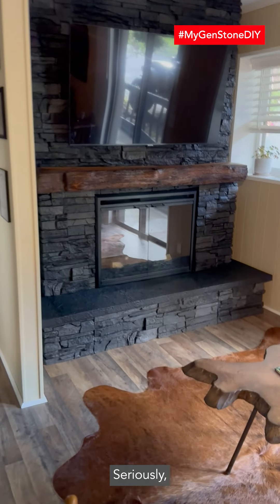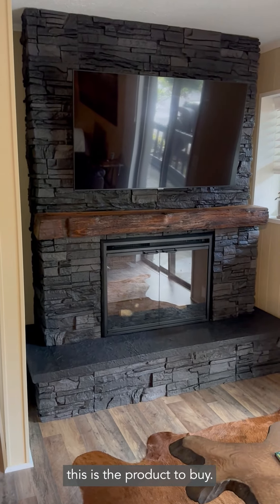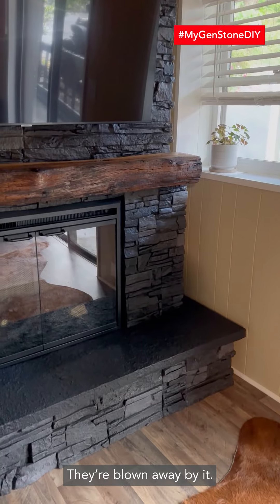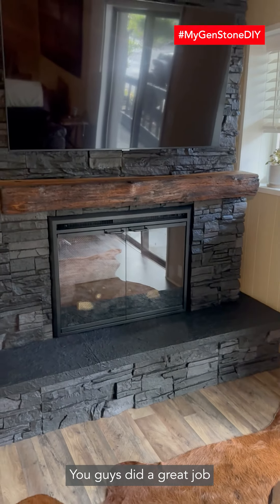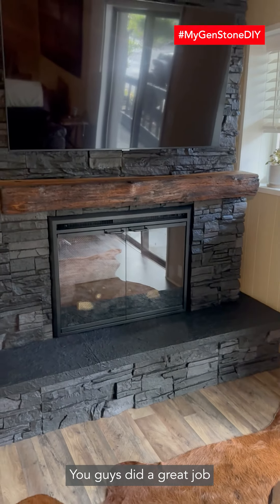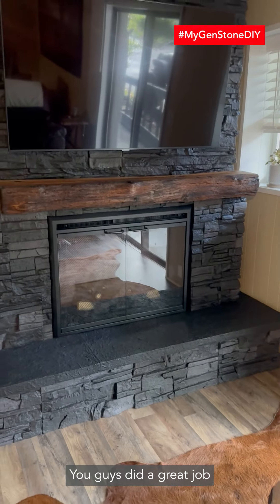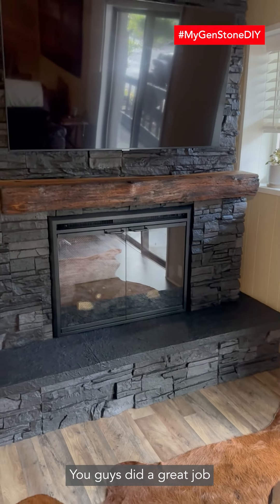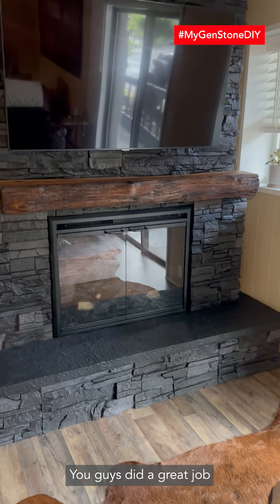MyGenStoneDIY - Iron Ore Fireplace by Danny | DIY Fireplace Project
Danny's DIY faux stone fireplace project came out so well. Iron Ore matched perfectly with his countertops!

🤩 Inspiration Gallery: Shop by panel color or project type

🤓 How it Works: Learn how to install in under 5 minutes

😍 Customer Reviews: Our customers are our best advertisement

🤑 Price Your Project: Enter your measurements, populate your cart in a click

🤗 Project SOS: Need Help? Our Project Coordinators are standing by

👇 Follow GenStone